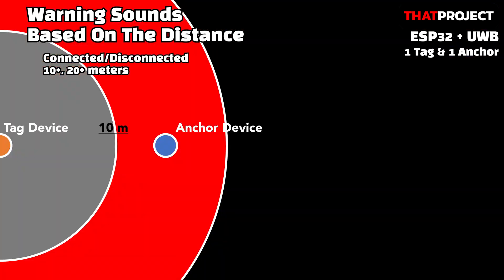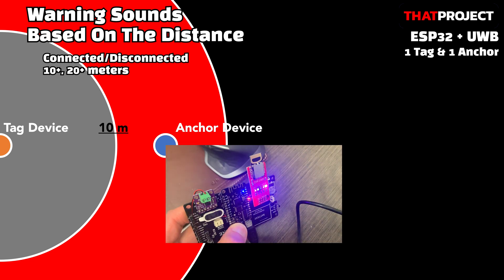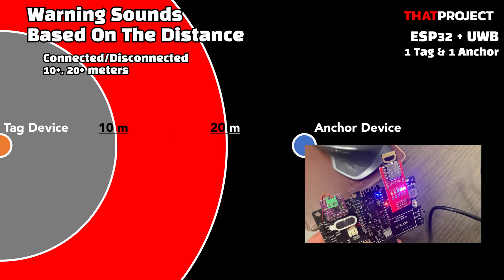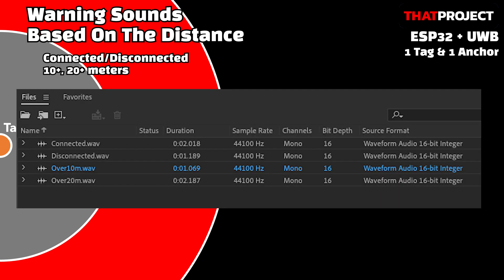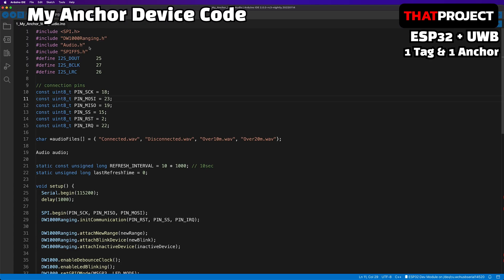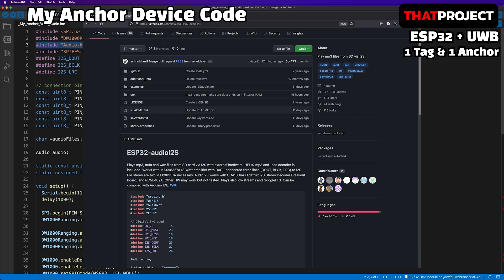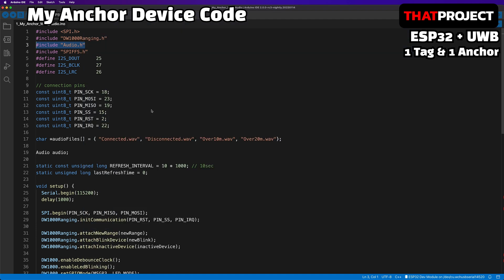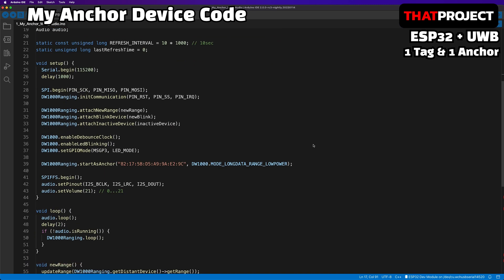ESP32 + UWB + I2S "Voice warning based on physical distance"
Outdoors, we were able to find the approximate physical distance of the two devices(1 tag & 1 anchor). In this project, by attaching a speaker to the anchor device, it's possible to output the pre-saved wav file depending on the distance.

[ESP32 LOLIN32 Lite]

[ILI9488 TFT 3.5inch SPI Serial 480 x 320]